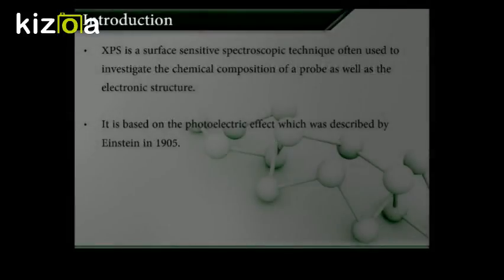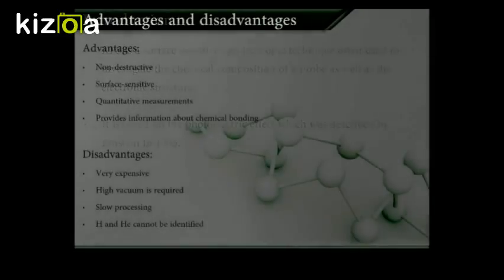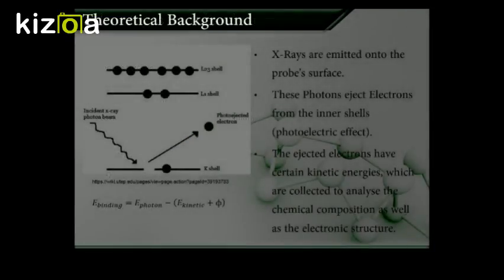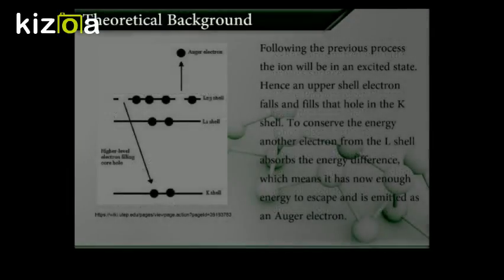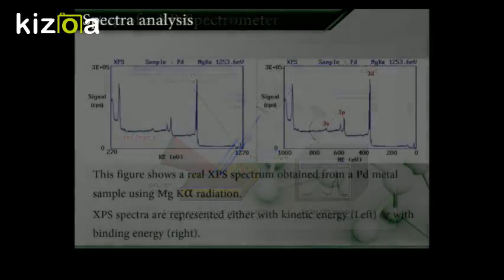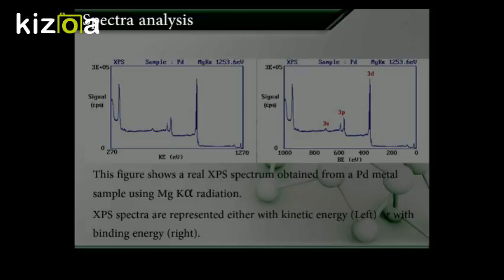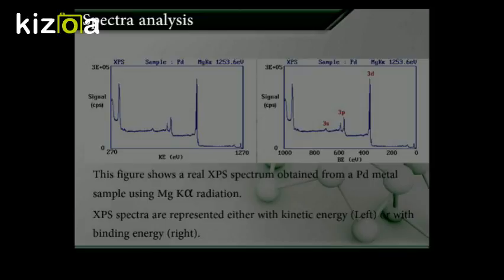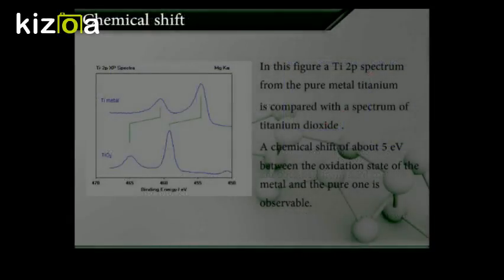X-ray photoelectron spectroscopy